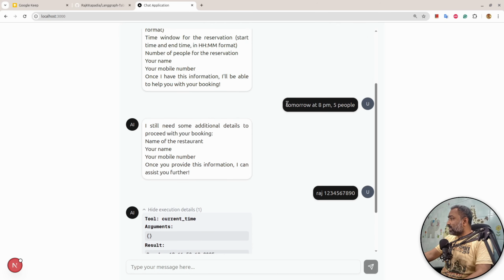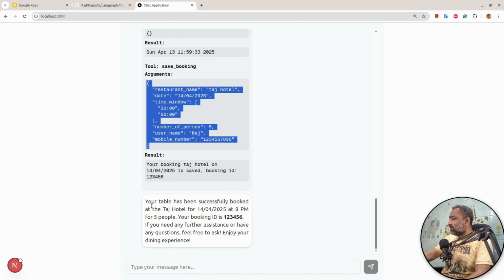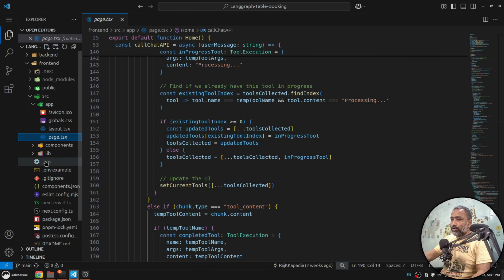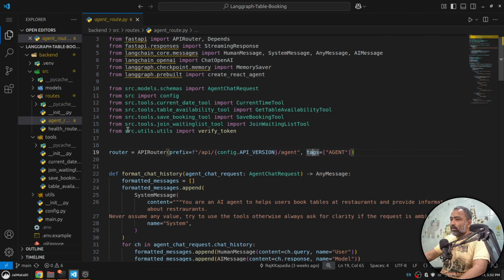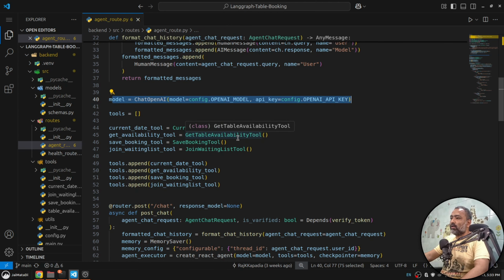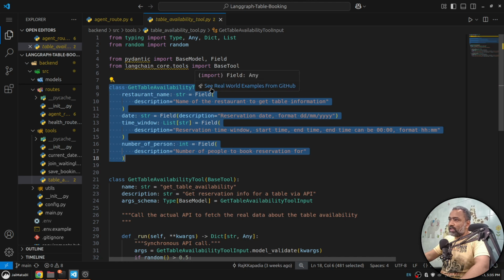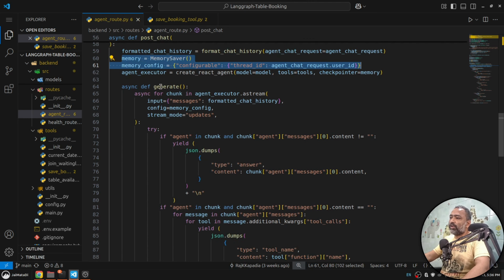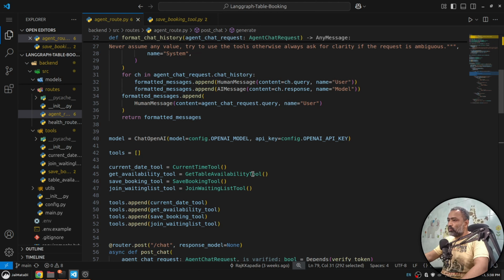Build AI Agents with LangGraph, FastAPI & Next.js – Full Stack Demo & Tutorial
In this video, I walk you through a complete AI agent development project using LangGraph, Python, and FastAPI on the backend, along with Next.js on the frontend.

🔹 First, I demo the project in action to show you how everything works together.
🔹 Then, I break down the frontend code built with Next.js.
🔹 After that, I dive into the backend logic using FastAPI and how LangGraph powers the AI agent behind the scenes.
🔹 I explain key implementation details, architecture decisions, and tips for integrating LangGraph into your own AI-based applications.

Whether you're a full-stack developer, a Python enthusiast, or someone exploring how to build AI agents, this video will give you both the practical walkthrough and the technical insight to get started.

📌 Technologies Used:
LangGraph
FastAPI (Python Backend)
Next.js (Frontend)
OpenAI (LLM)

✌️ Peace.